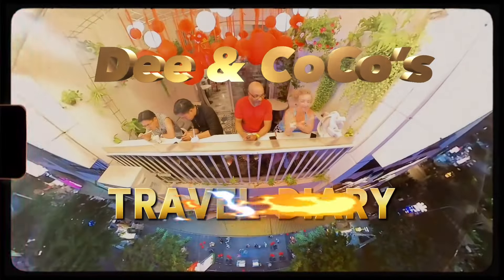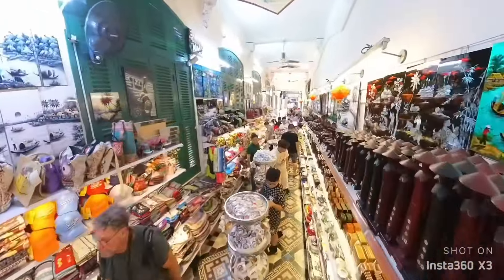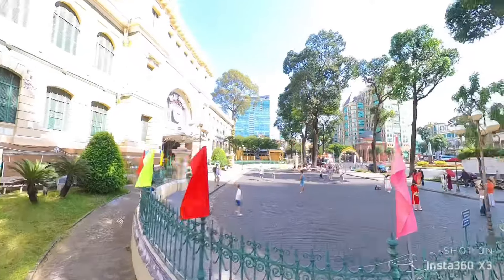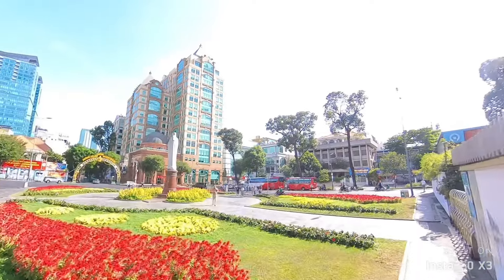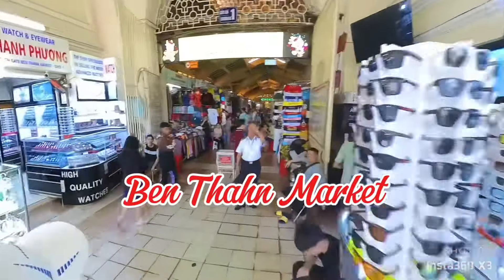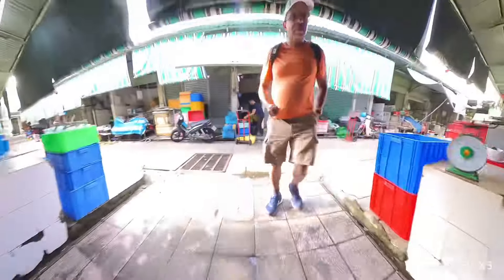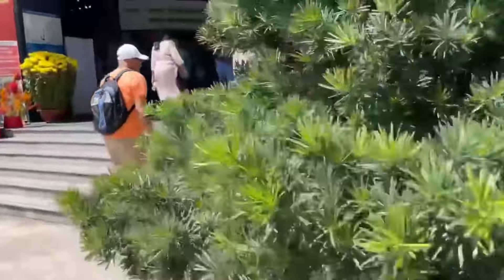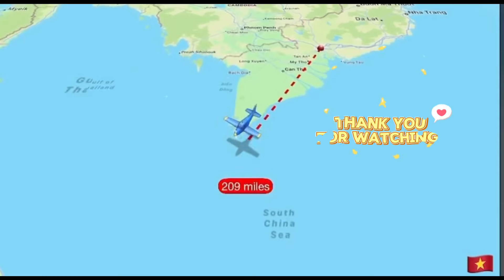Come explore Ho Chi Minh City, Vietnam with us!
Discover the vibrant pulse of Ho Chi Minh City as we embark on a journey through its most iconic landmarks, blending rich history with modern energy.

Begin your day at the historic **Saigon Central Post Office**, an architectural masterpiece designed by Gustave Eiffel, where the grandeur of French colonial design meets the bustling energy of daily life.

Wander through its towering arched windows and intricate details, capturing the essence of a bygone era.

Just a short stroll away, the majestic Notre-Dame Cathedral Basilica of Saigon stands tall, its twin spires reaching towards the sky, offering a tranquil contrast to the city's lively streets. Unfortunately, it was under renovation during our visit so we couldn’t take you inside. ￼

Next, dive into the heart of the city at Ben Thanh Market, where the air is thick with the aroma of local delicacies, and the vibrant colors of fresh produce, textiles, and handicrafts beckon from every stall.
Experience the hustle and bustle as vendors call out their wares, offering a true taste of Vietnamese culture and commerce.

Conclude your exploration with a visit to the War Remnants Museum, a sobering yet powerful reminder of Vietnam's tumultuous past. Through its detailed exhibits and poignant displays, gain a deeper understanding of the resilience and spirit of the Vietnamese people.

Join us on this unforgettable journey through Ho Chi Minh City, where every corner holds a story, and every step immerses you deeper into the soul of Vietnam.

Southwest Rapid Rewards Credit Card.